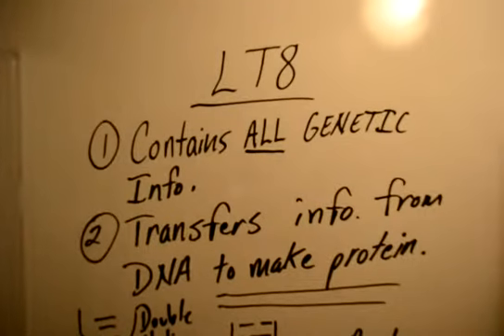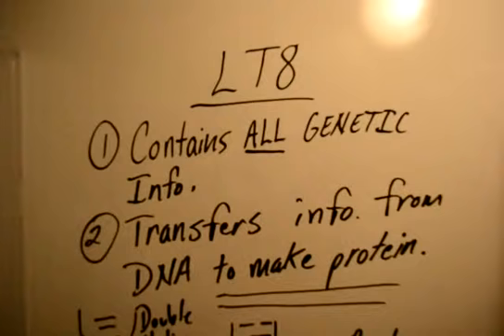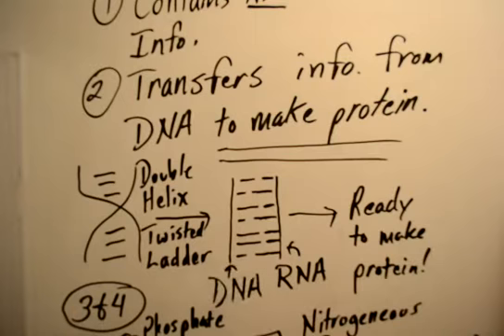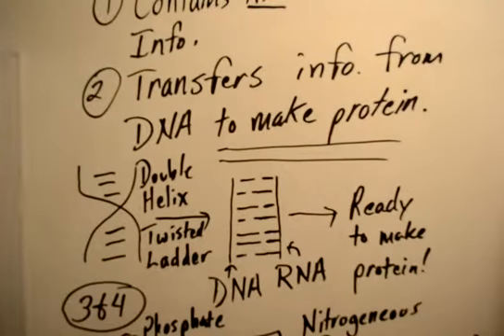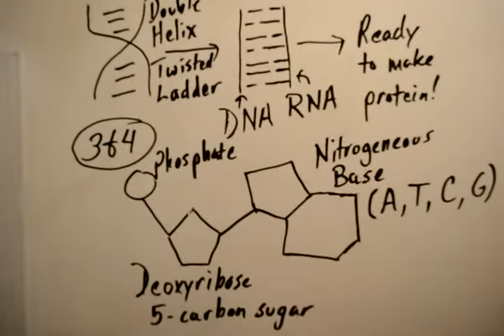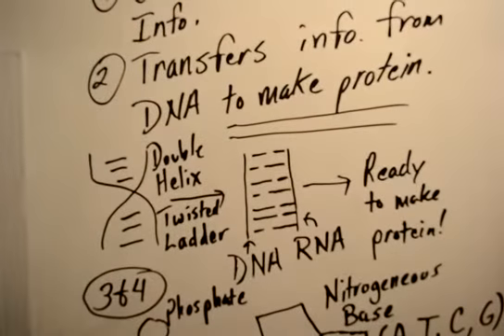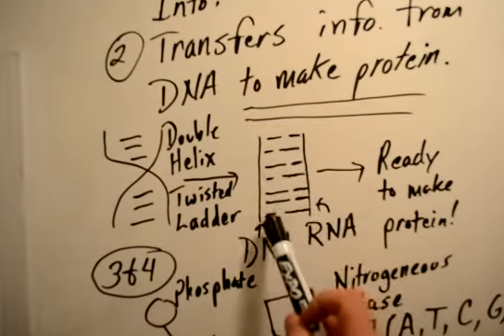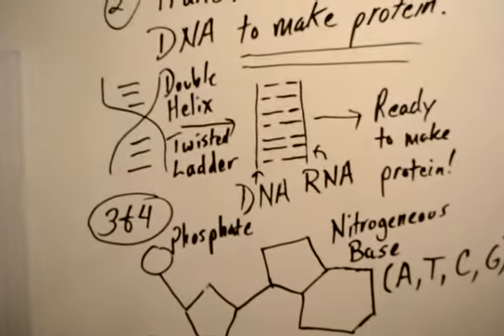Organic Molecules 8